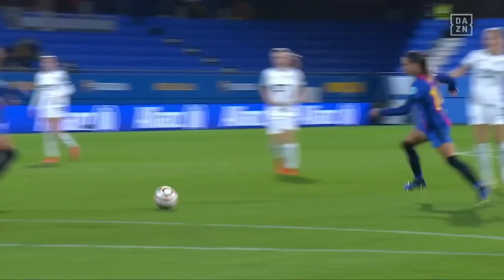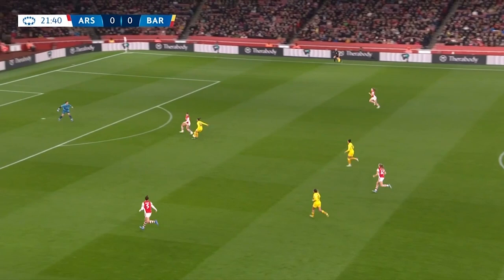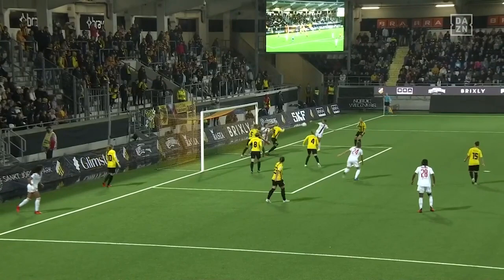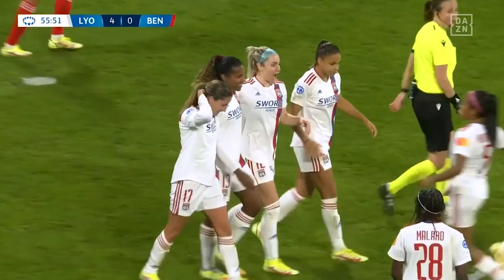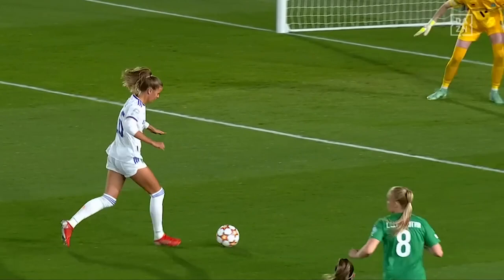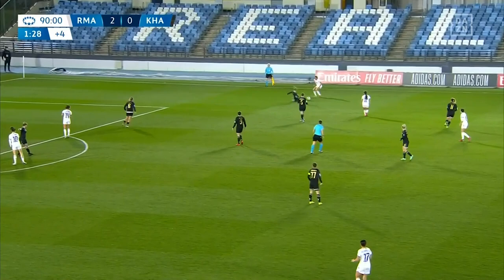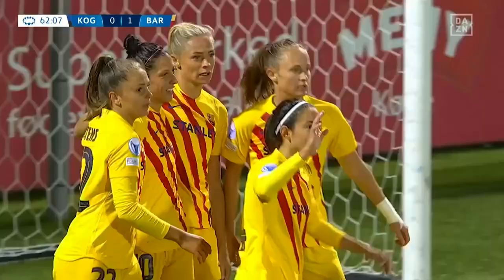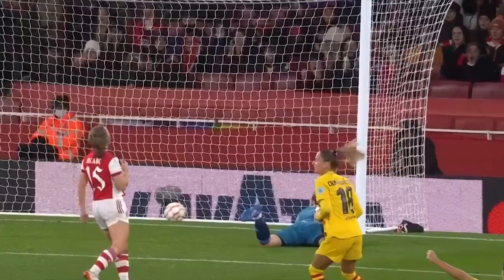UEFA Women's Champions League Stars So Far: Bonmati, Macario, Robles or Rolfo? 🤔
DAZN takes a look back at some of the best performers of the UEFA Women's Champions League group stage so far.

Who impressed you the most from Barcelona duo Aitana Bonmati and Fridolina Rolfo, Lyon star Catarina Macario or Real Madrid defender Kenti Robles?